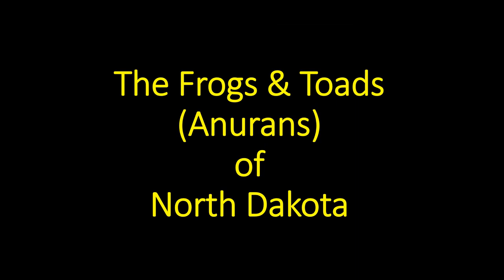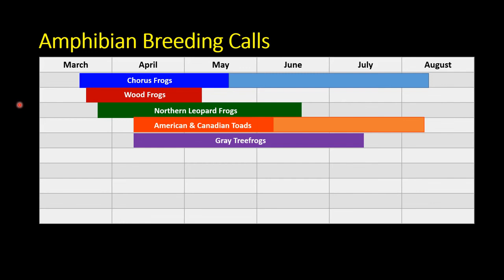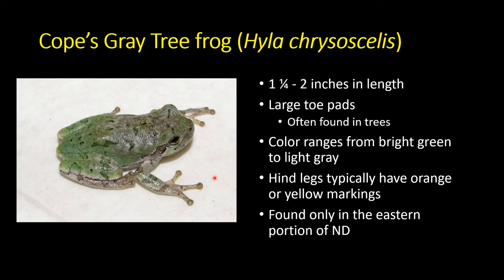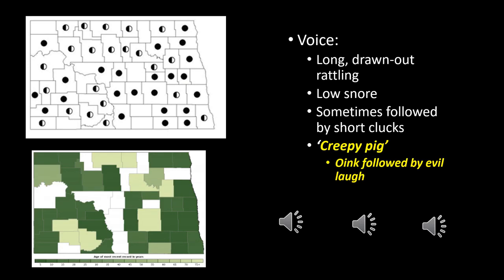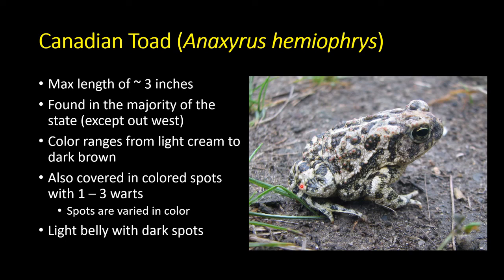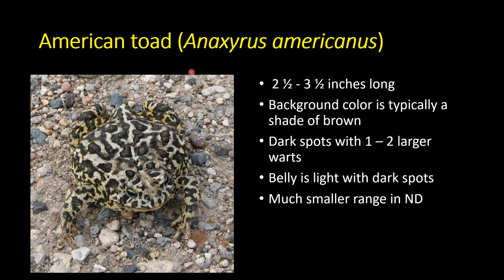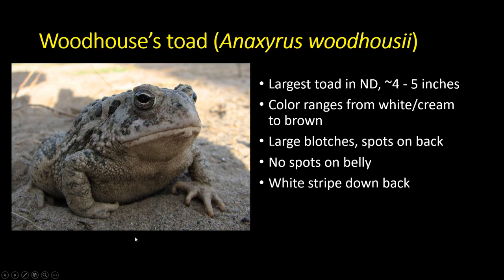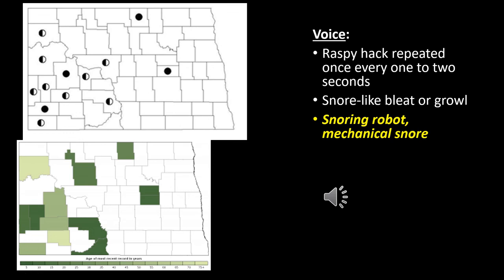Frogs and Toads of North Dakota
Video that covers how to identify all of the frog and toad species of North Dakota both visually and by their calls. Learn a bit about their biology along the way!